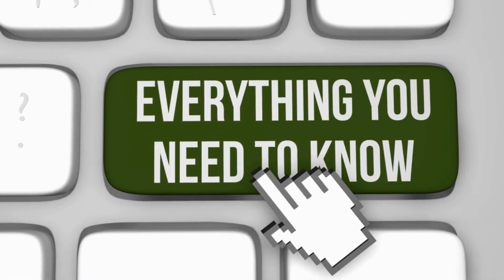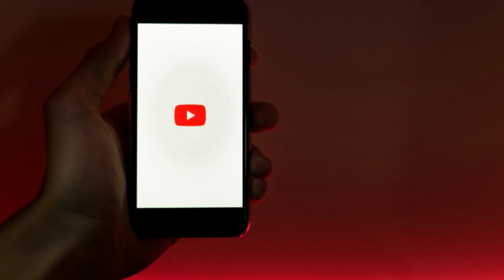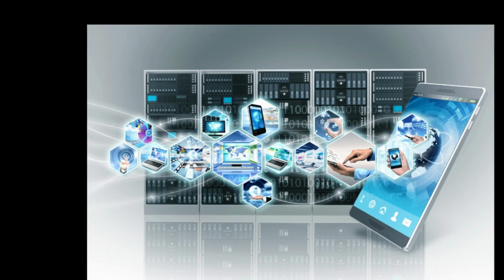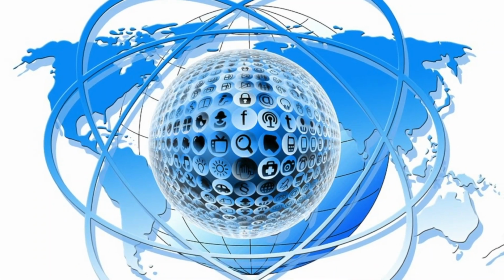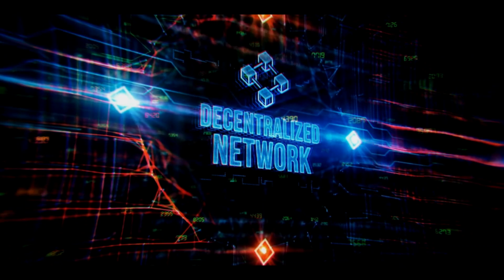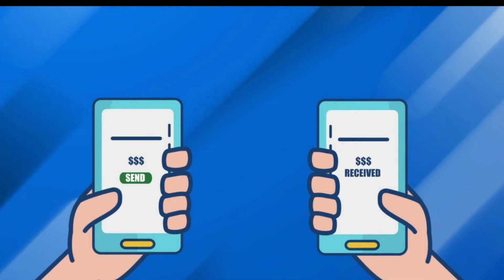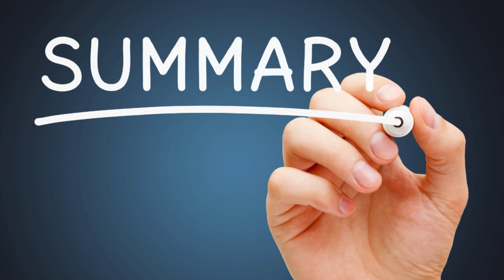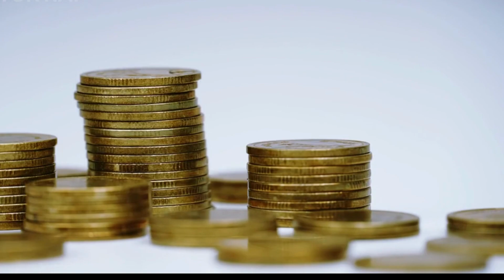What is Web 3 | Web 3.0 explained in the most non-technical way | Decentralization explained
Web 3.0; The Future of the Internet.

In this video, Web 3.0 is simplified in the most layman's term and how it will change the way we use the internet. We will discuss how Web 3.0 is decentralized and how this will make the internet more secure and democratic.

The aim is to make this relatable.